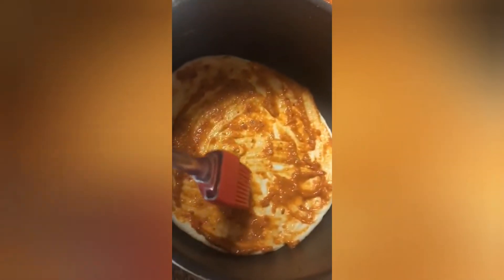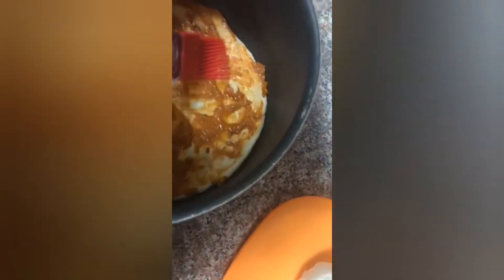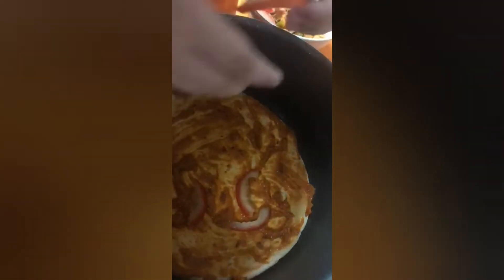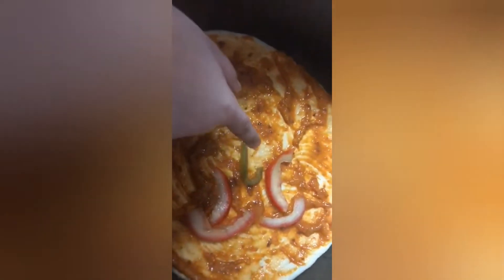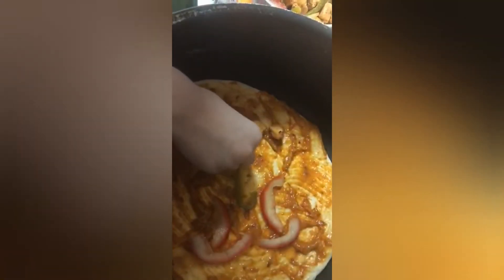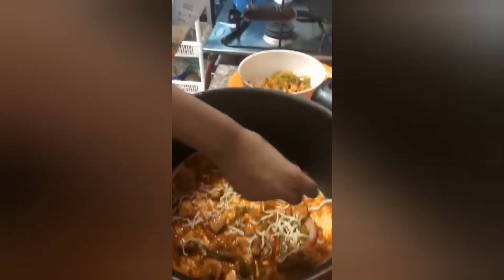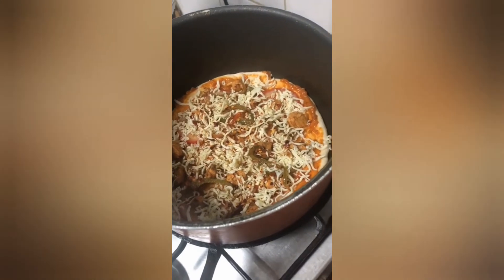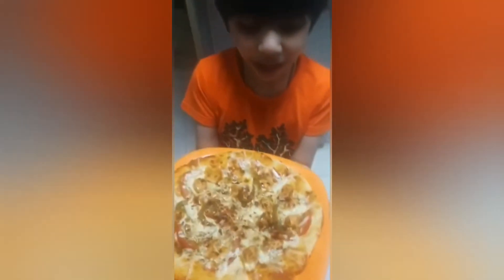Let's Make Pizza Together! 🍕| My Little Chef Made Pizza Today | Kitchen Kook